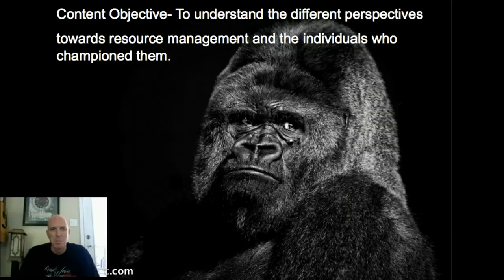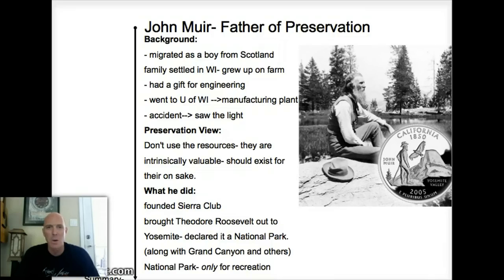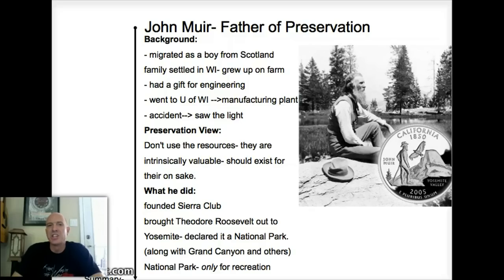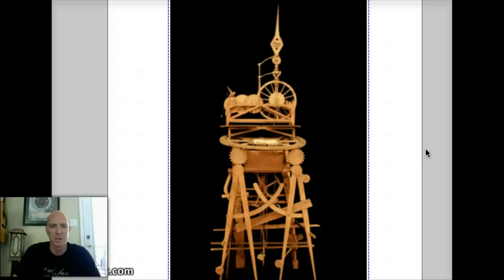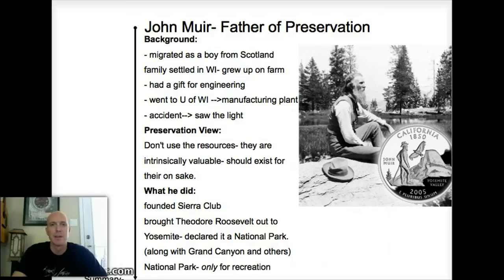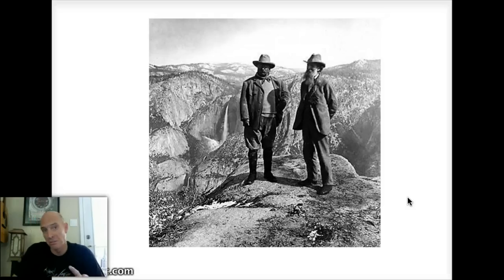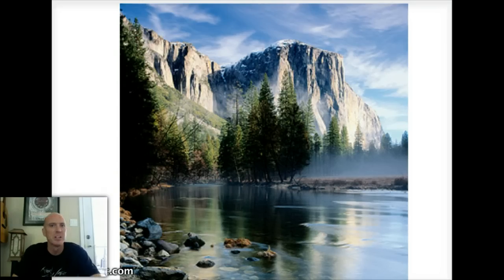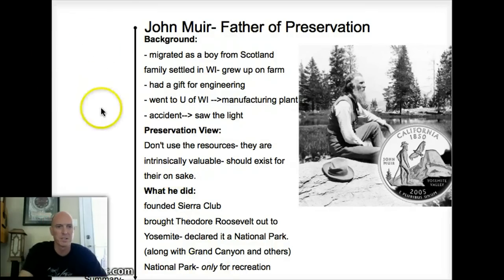Preservation Lecture- Muir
Lecture on John Muir